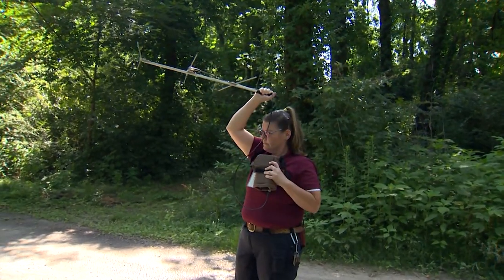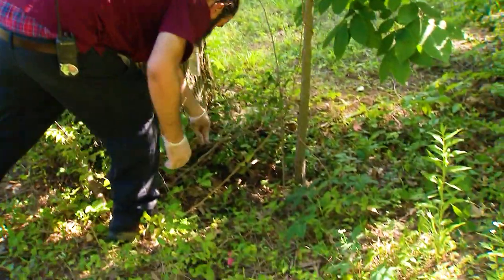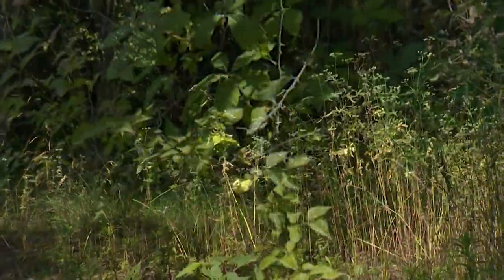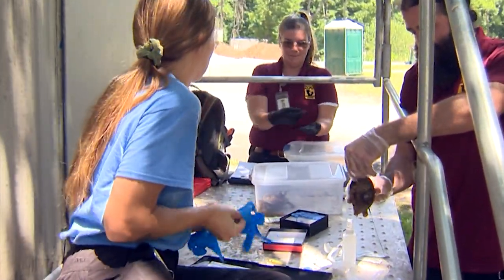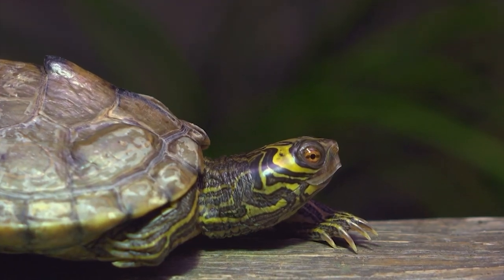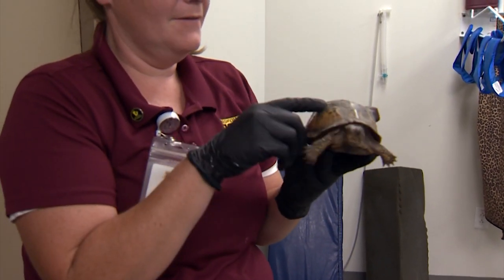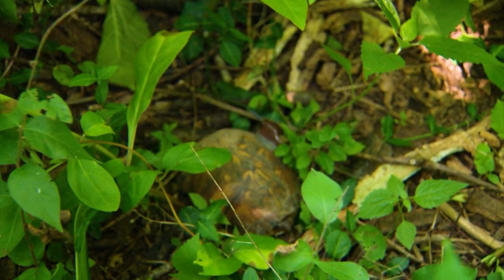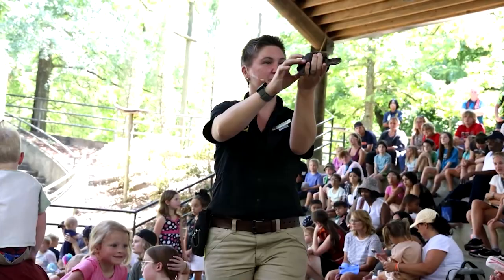BOX TURTLES AT THE NASHVILLE ZOO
We move from water to land... to a place where exotic wildlife thrives. But beyound the exibit at the Nashville Zoo... hiding in the wooded areas. are animals avoiding the crowd of visitors
And Scientists are working hard to try and help them.

As a side note... Michaela Bass is not only a TWRA researcher... she is also a graduate student at Tennessee State University.  And she's basing her master's degree thesis on her study of the turtles at the zoo and the Ellington Agricultural Center.